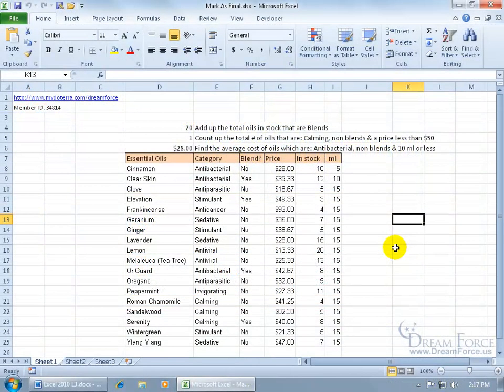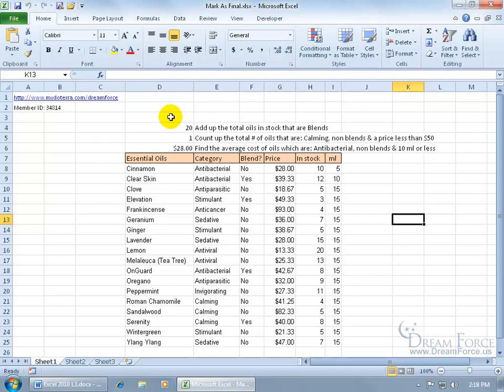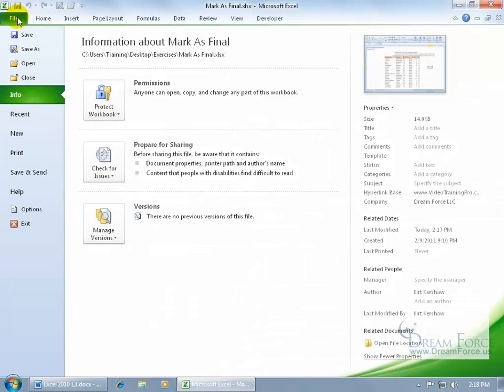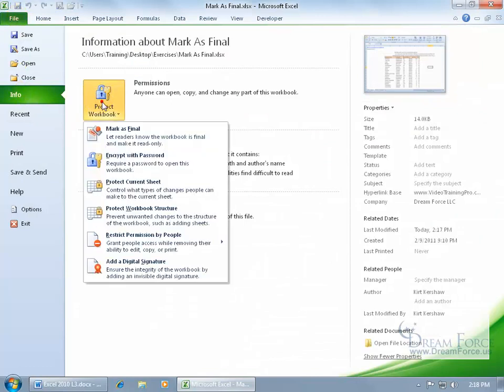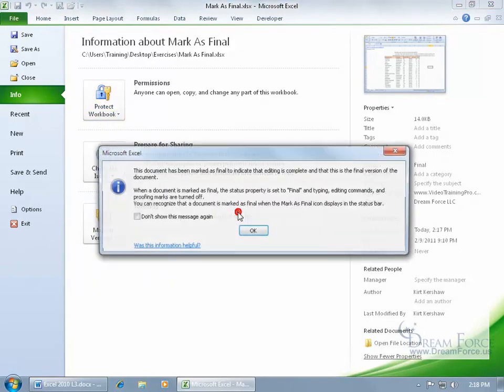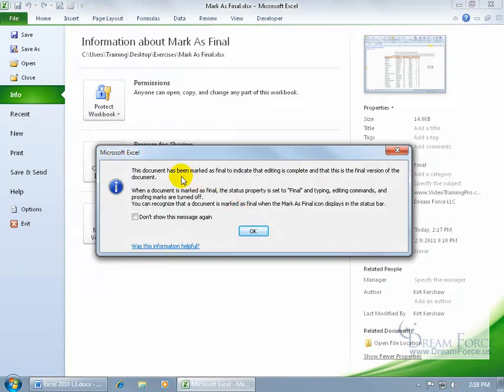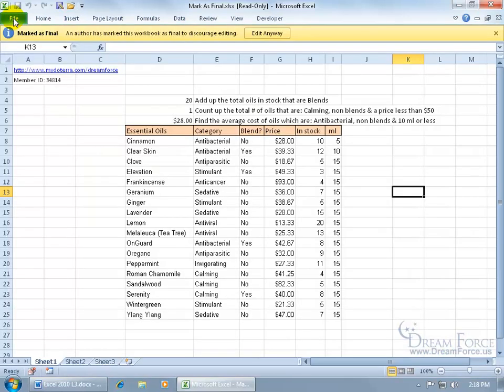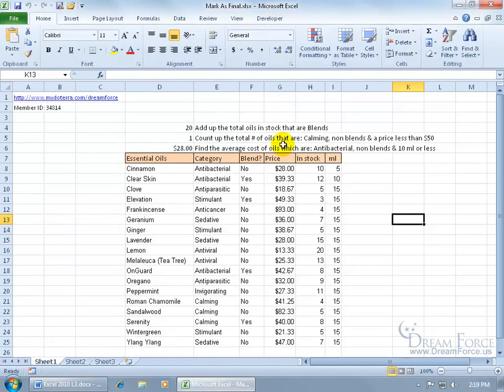Microsoft Excel 2010: Mark as Final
Excel 2010 training video on the Mark as Final feature, and how to let other users know that the workbook is a final draft and prevent any inadvertent changes by making it read-only; however, users can make changes if they go out of their way to remove the Mark as Final feature.